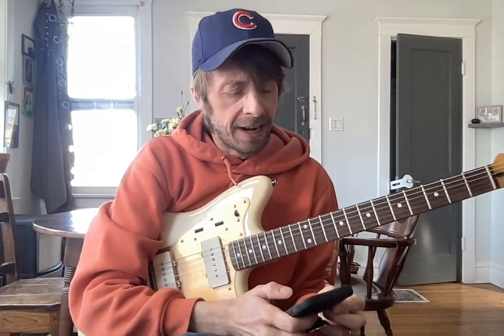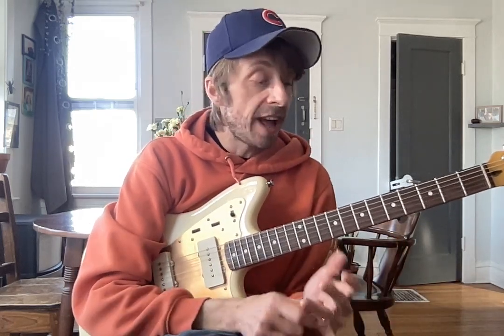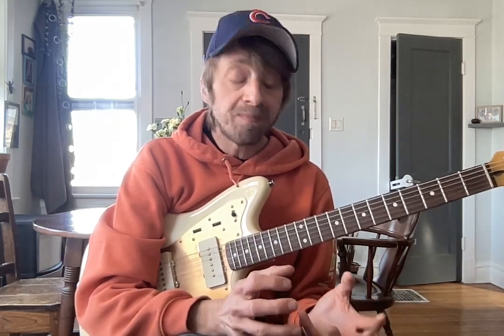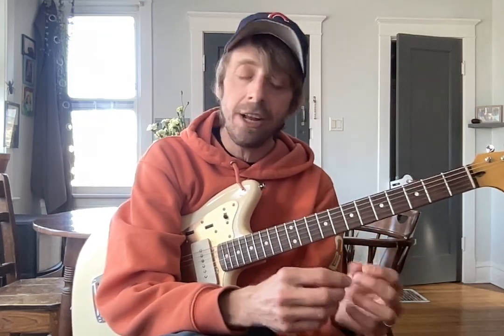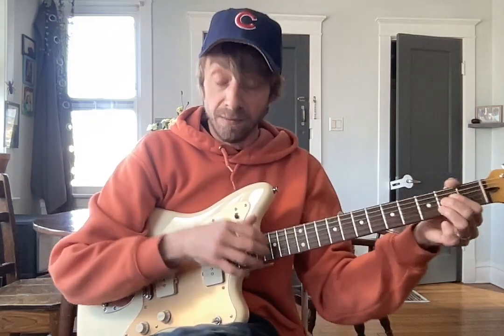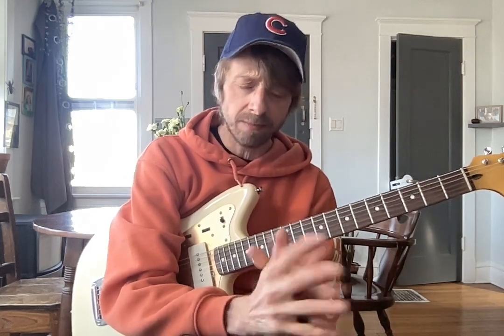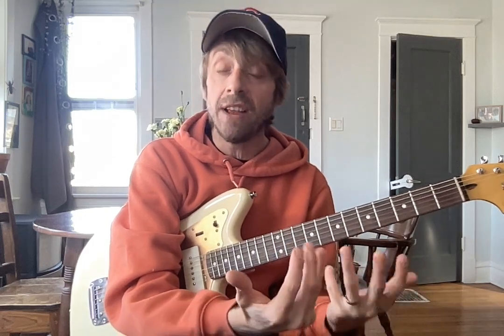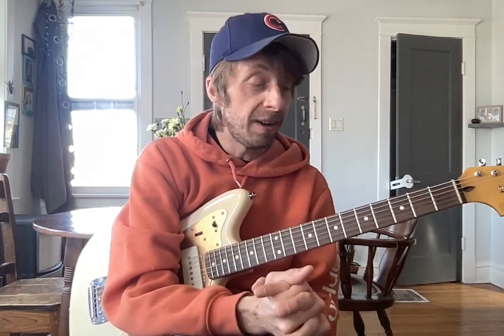Elena Video 2/17